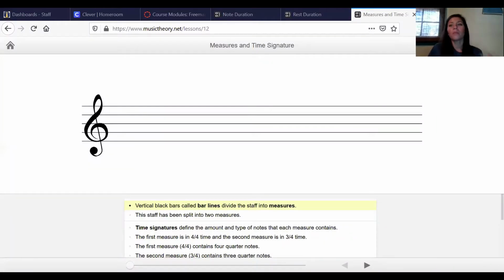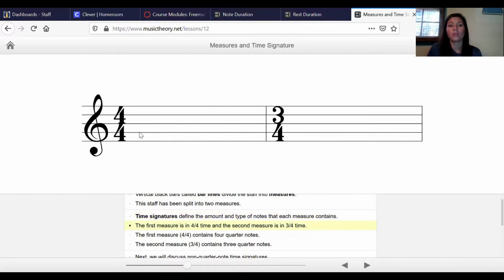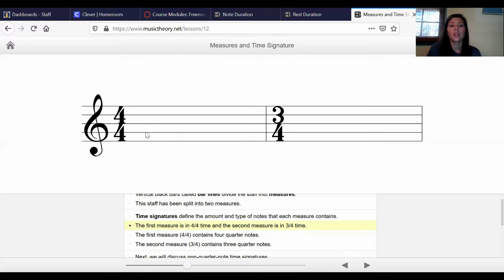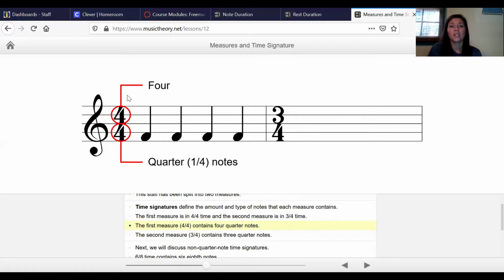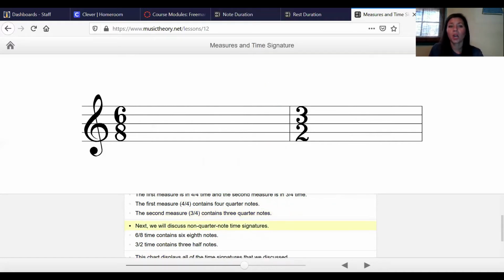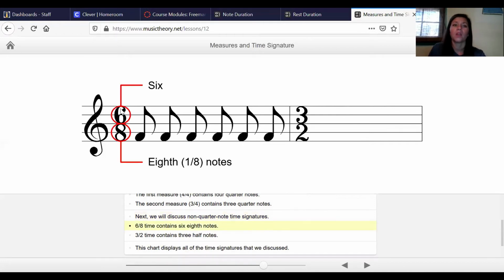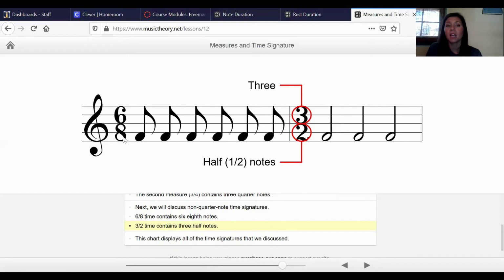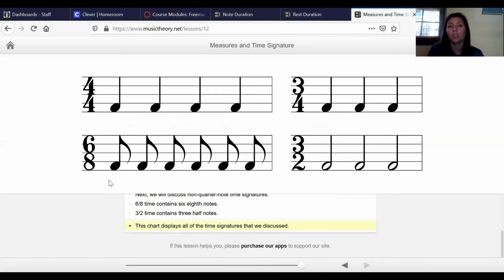Time Signatures Video